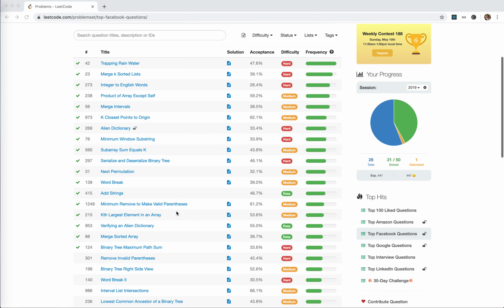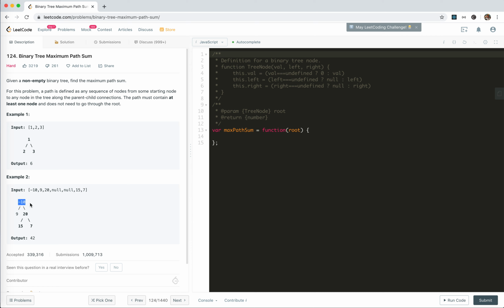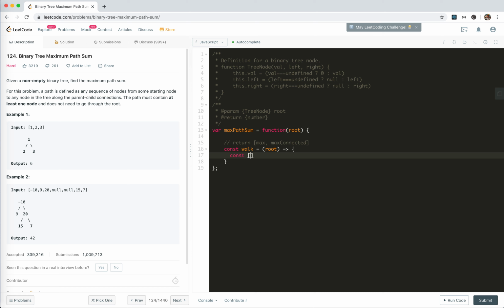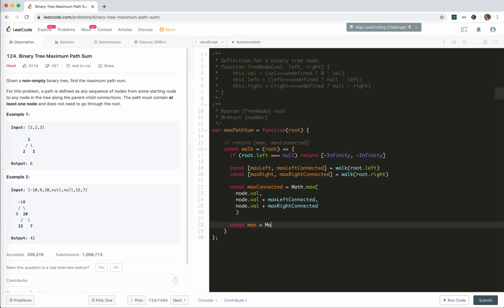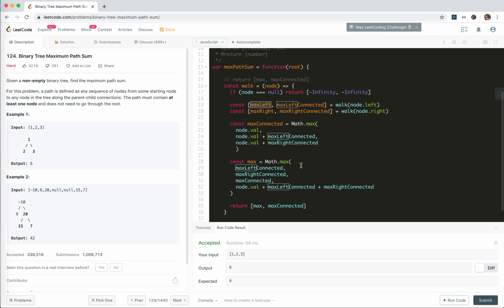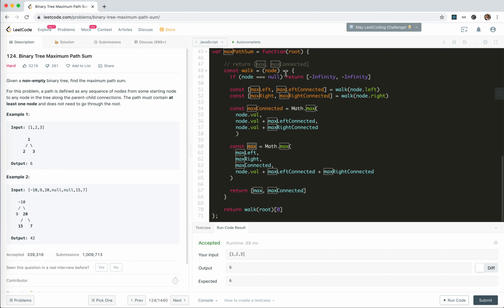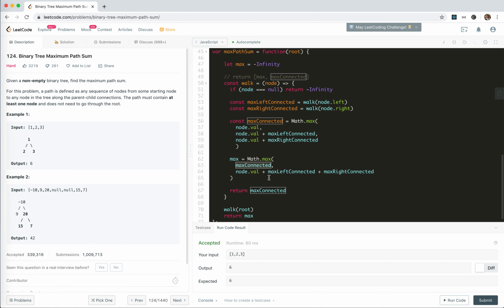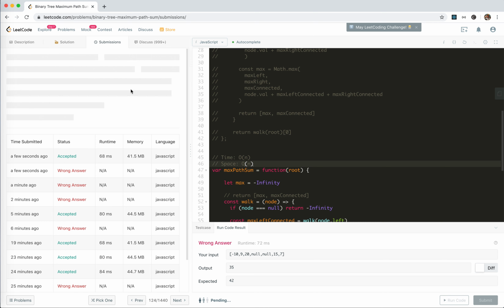LeetCode 124. Binary Tree Maximum Path Sum | JSer - JavaScript & Algorithm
if (Tree) then Recursion